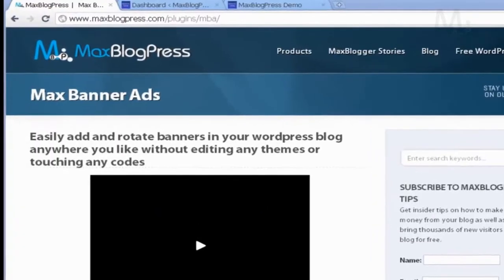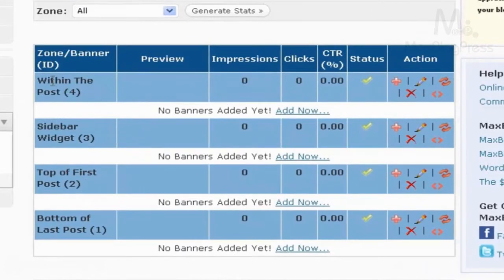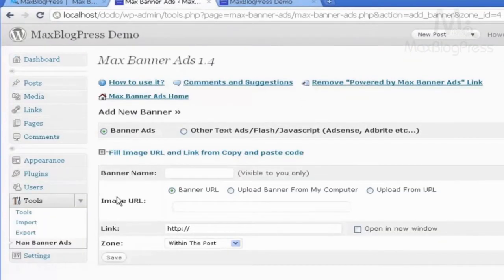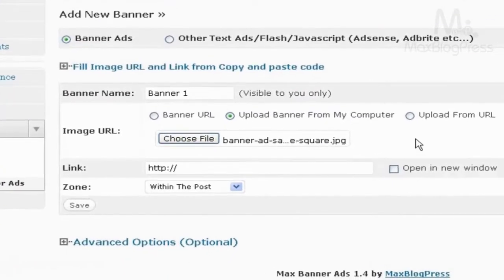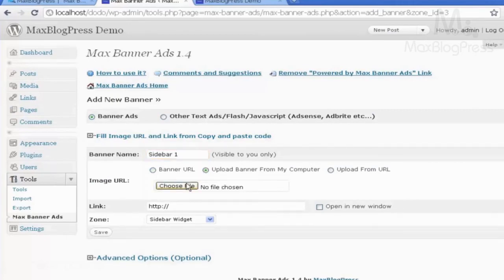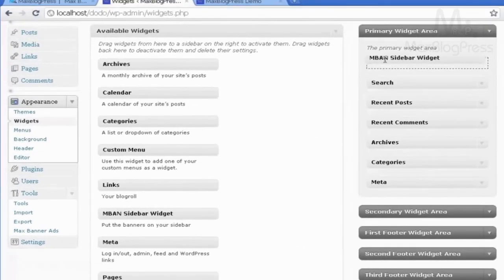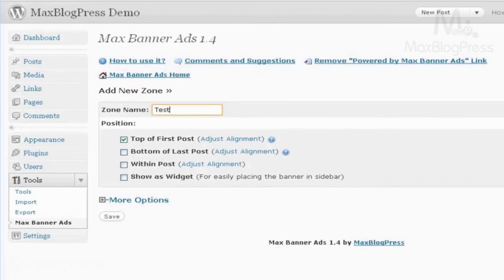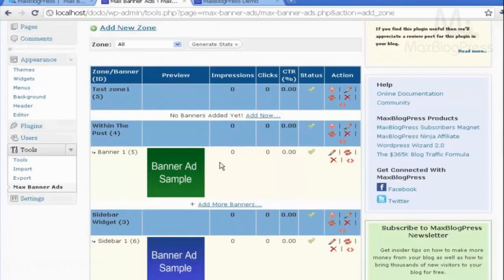Max Banner Ads Tutorial